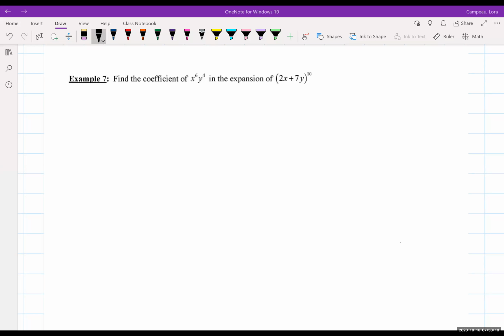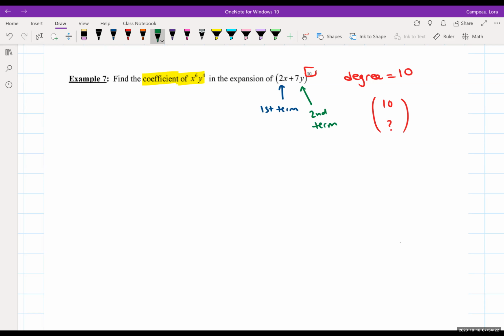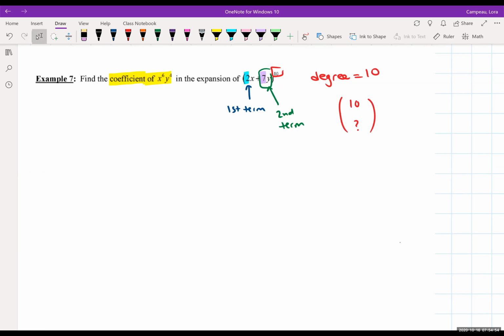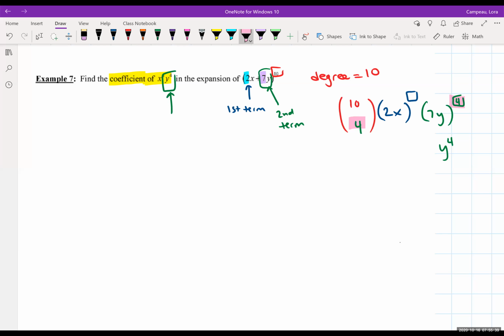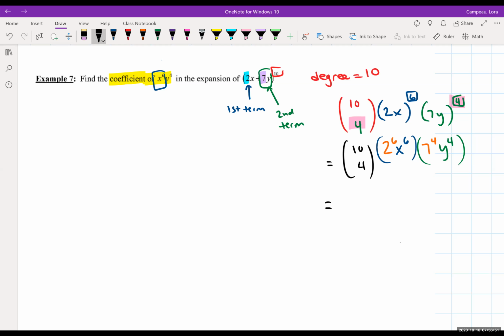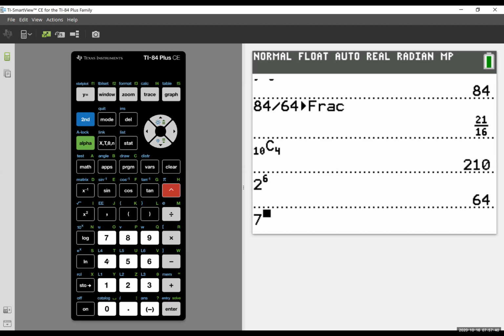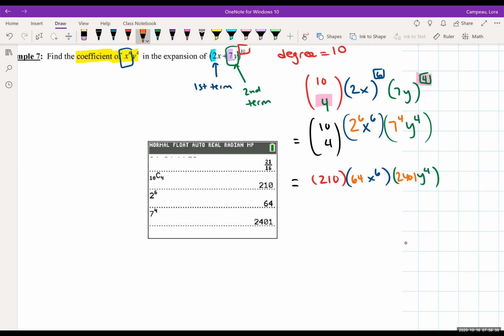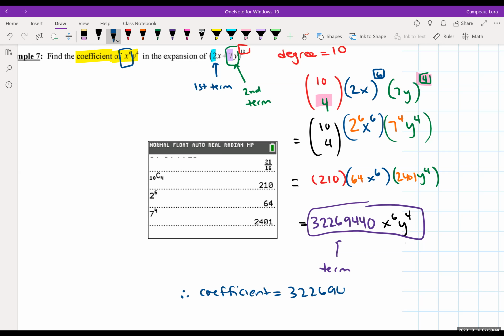8.4 Finding the Coefficient of a Specific Term of a Binomial Expansion